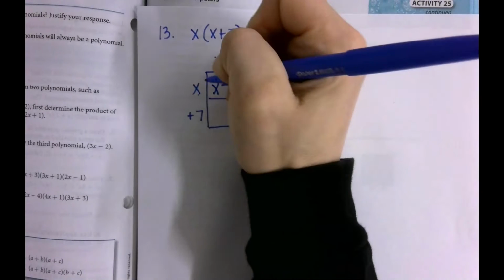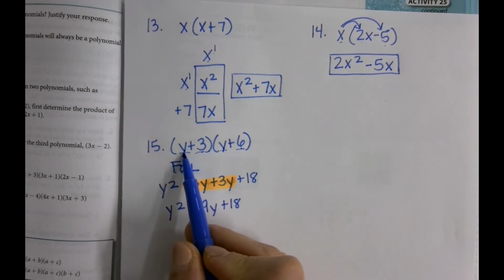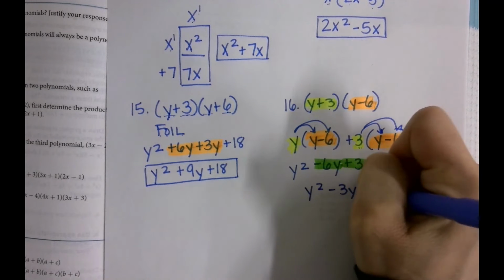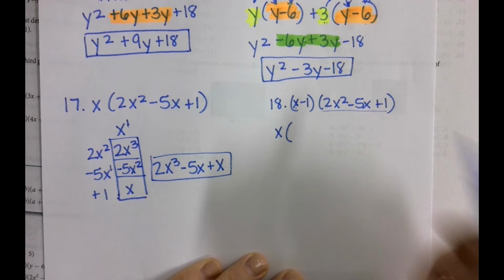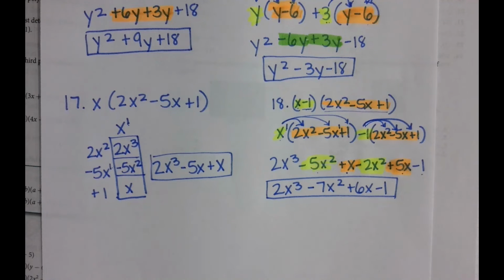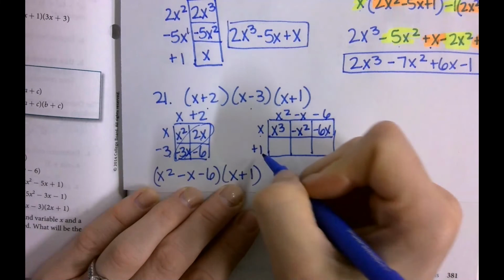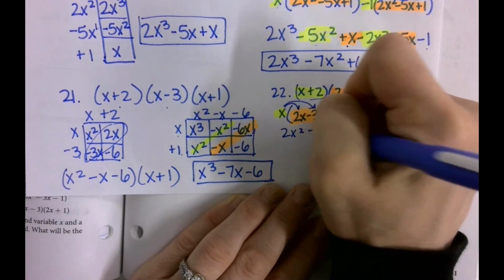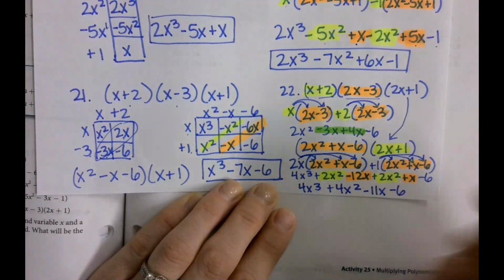Lesson 25-3 Practice (SpringBoard)